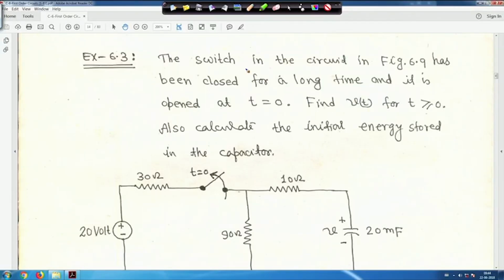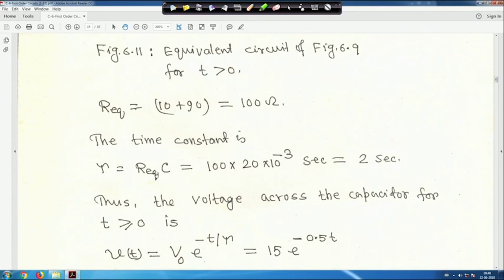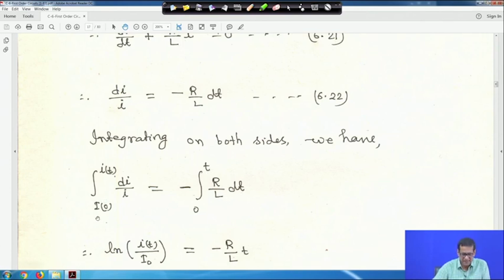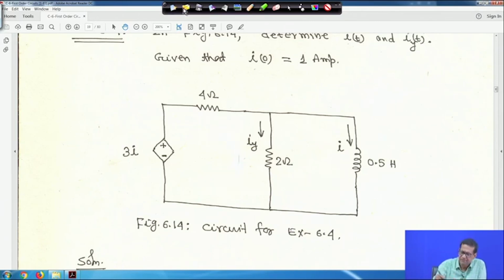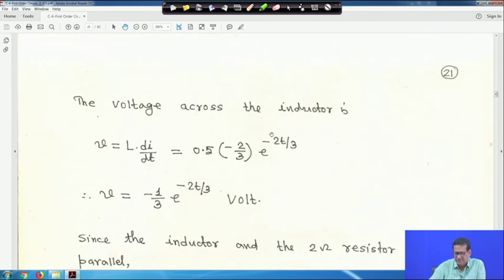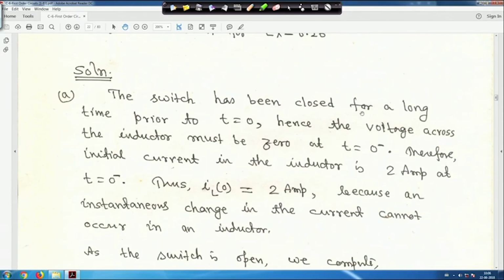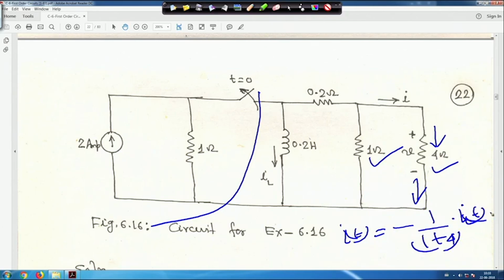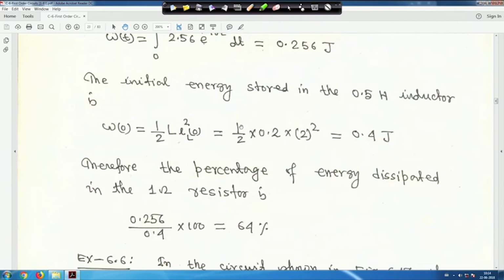First Order Circuits (Contd.)